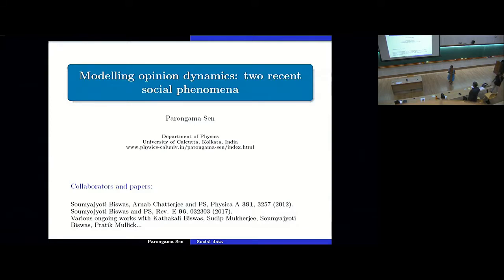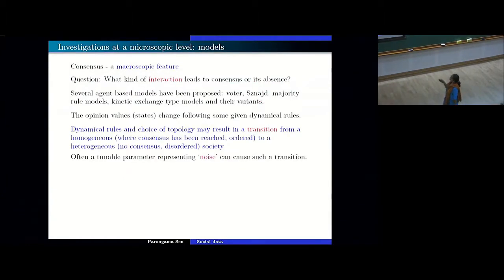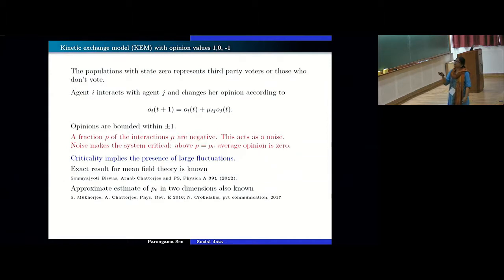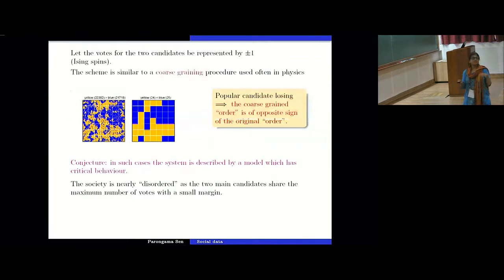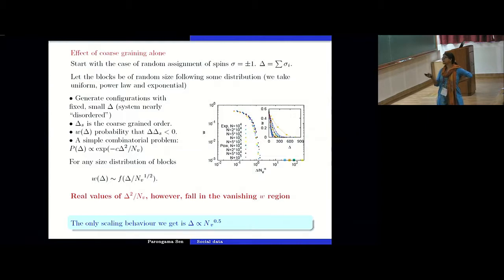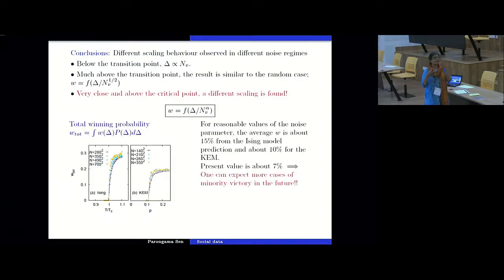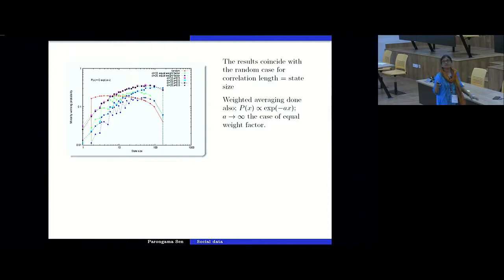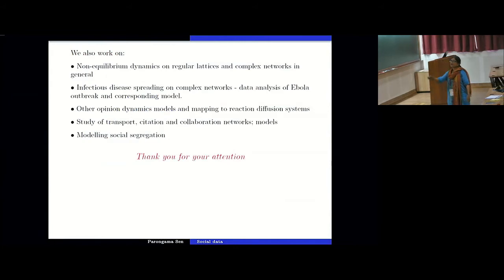Modelling opinion dynamics: Two recent social phenomena by Parongama Sen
Program

This two month long program will consist of the following activities:

15 - 31 May, 2019: The two week long Summer School will introduce participants to the most frequently used mathematical and computational methods. They are -

1. Genetic Algorithm (GA) and Game Theory
2. Agent Based Models or Individual Based Models (ABM or IBM)
3. Network Analysis Time Series Analysis
4. Time Series Analysis

31 May - 08 July, 2019: Summer research program. A few selected fellows will get a chance to work on a project mentored by subject experts..

08 - 12 July, 2019: One-week Discussion Meeting. This will have talks by researchers from different areas in Social Sciences with interest in methodologies and applications. The summer research fellows will also present their work. Considerable time will be reserved for discussions and interactions.